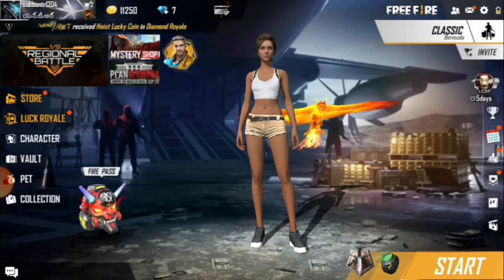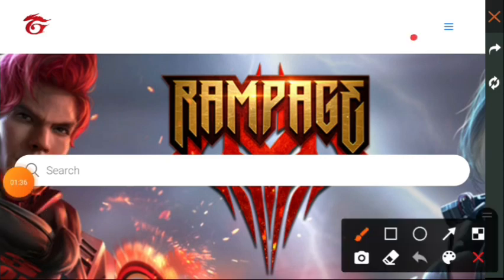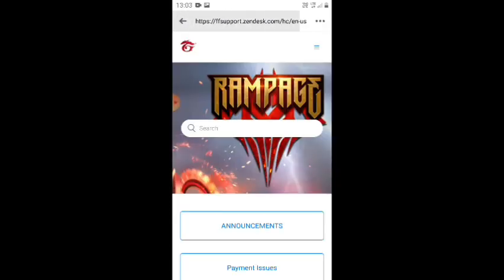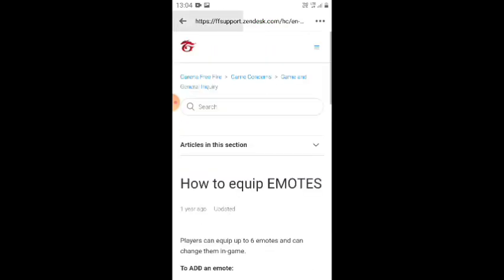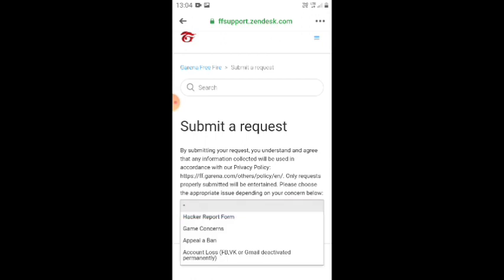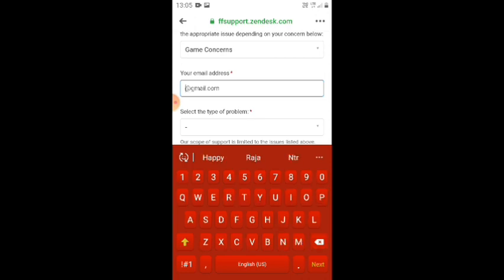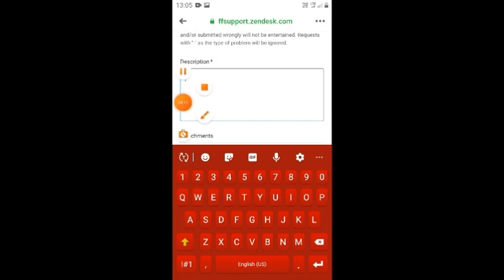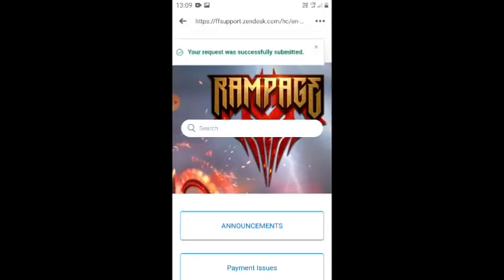WHY DON'T SPECIAL AIRDROP IS NOT COME IN FREE FIRE TELUGU